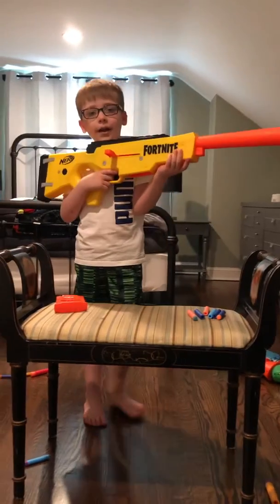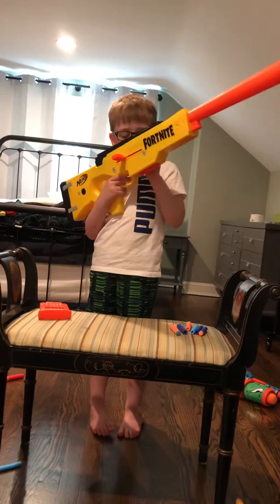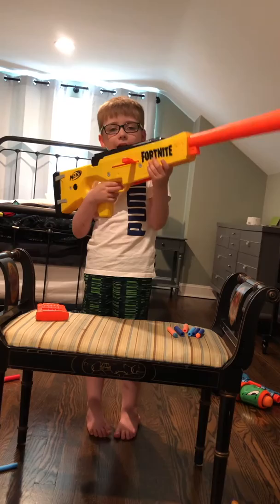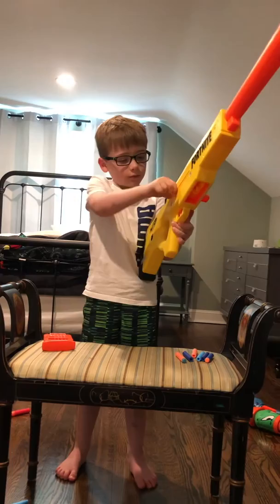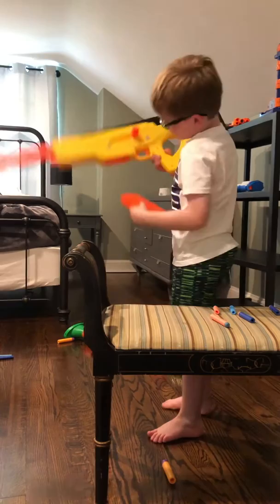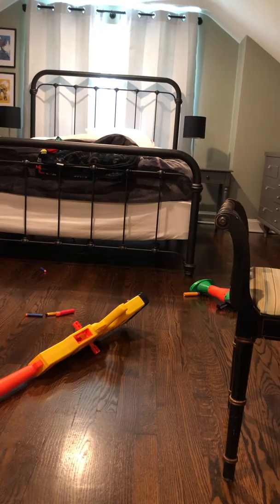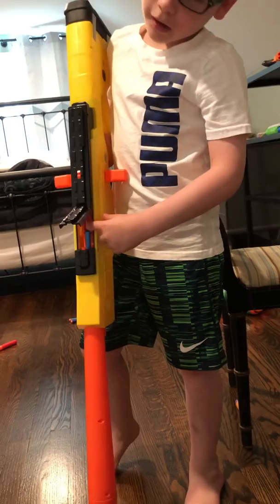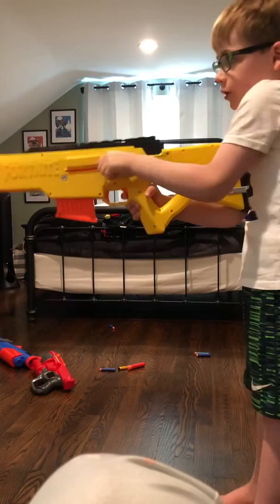Fortnite Sniper NERF gun review by Patton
Review of the Fortnite sniper NERF gun.